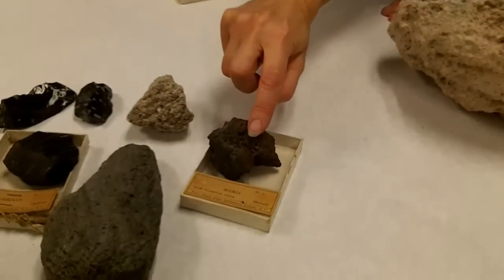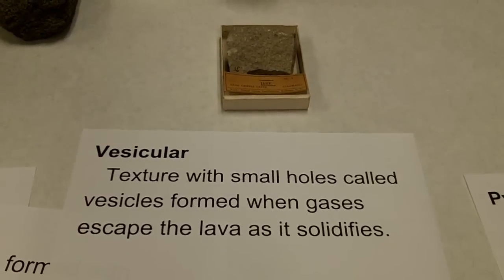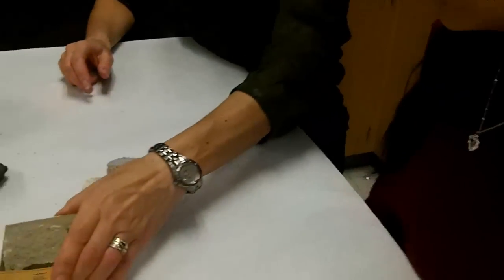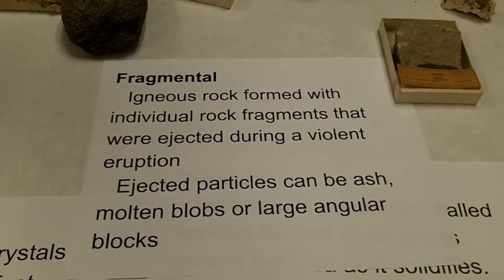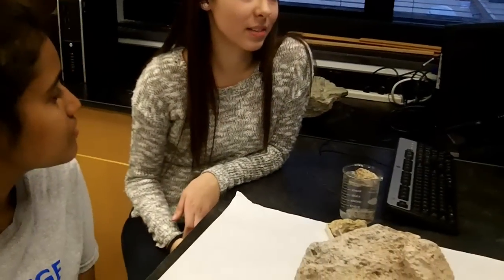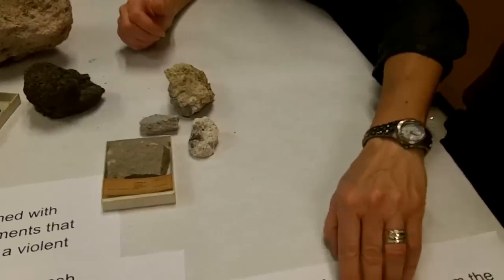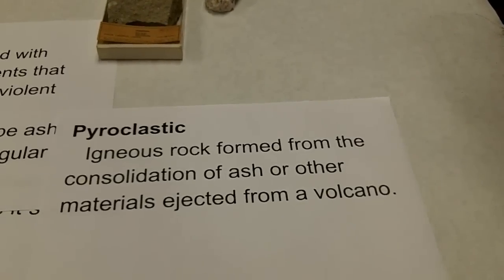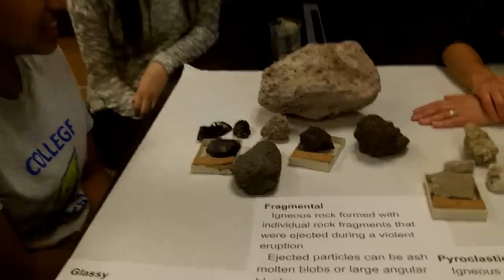Igneous textures: Glassy & Fragmental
Students learn to determine glassy and fragmental igneous rock textures.